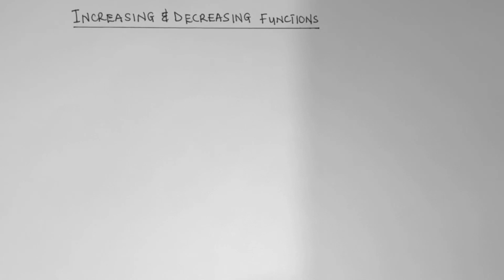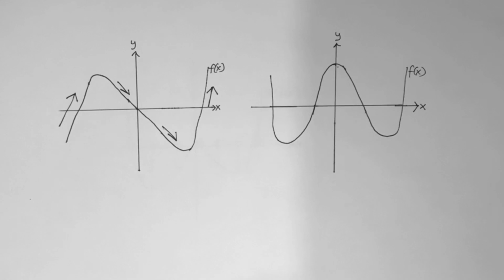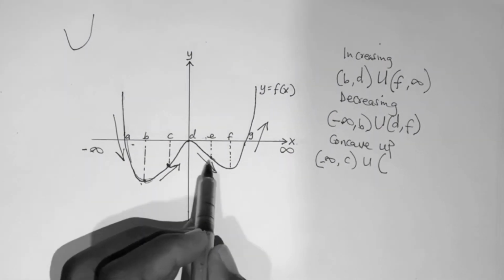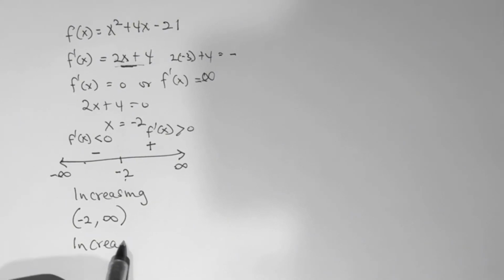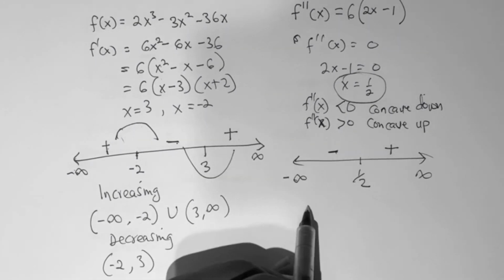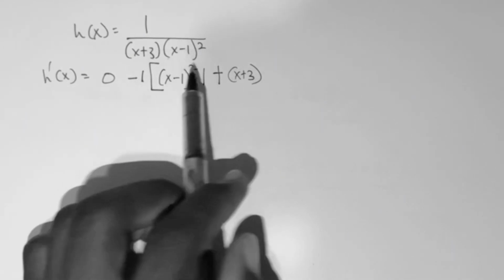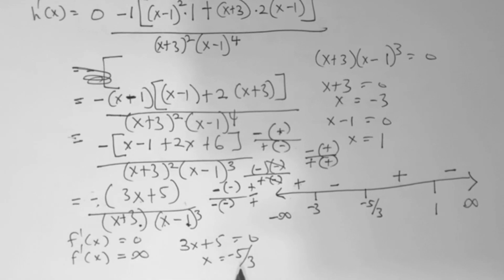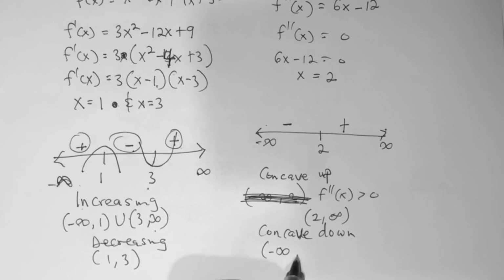Increasing functions, decreasing functions, concavity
In this video you will understand how to graph the derivatives of a function with the function on the same sketch, you will also understand how to find the range of values for which a function is increasing or decreasing and lastly I talk about critical values and points of inflection